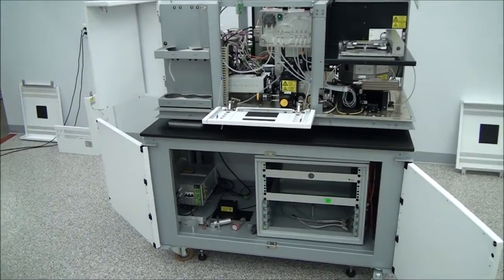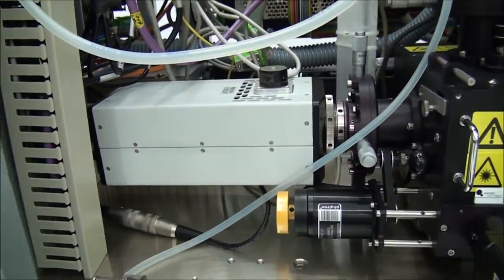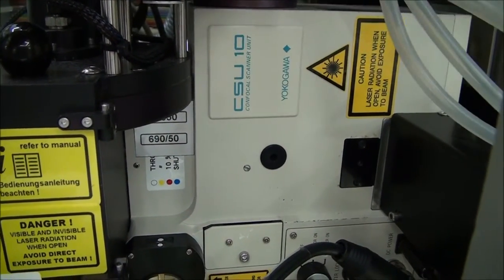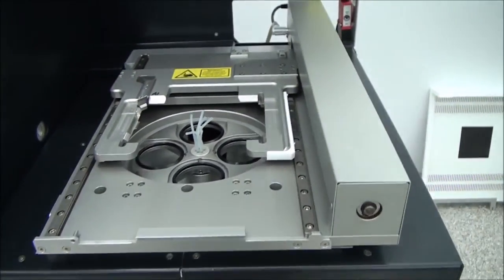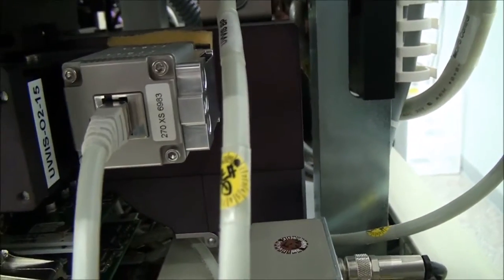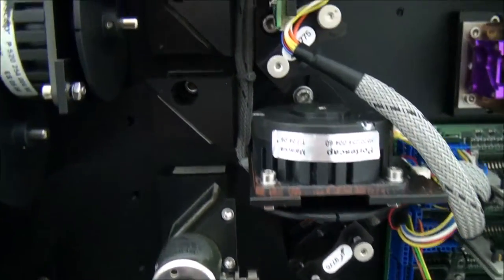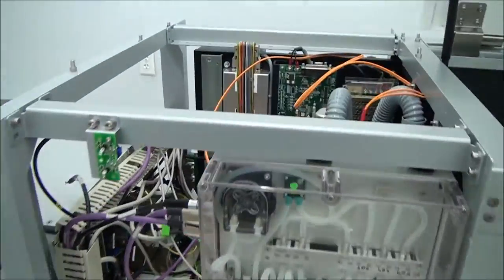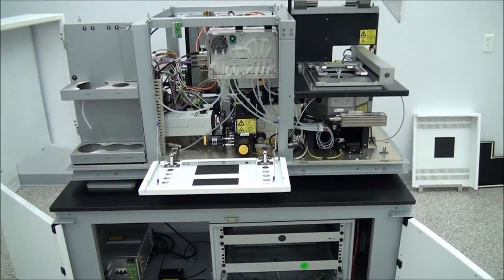Perkin Elmer Opera High Content Microplate Screening Confocal Imaging System (Incomplete)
This Perkin Elmer Opera has been sold, but you can view our high content screening systems currently available for purchase